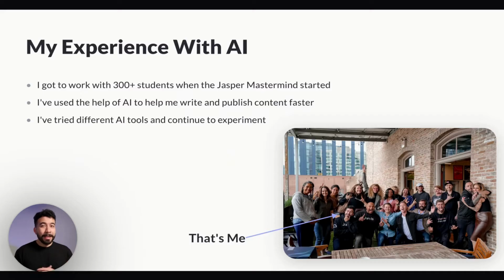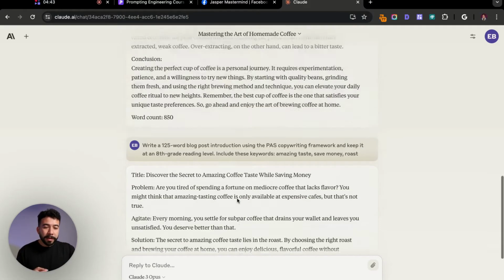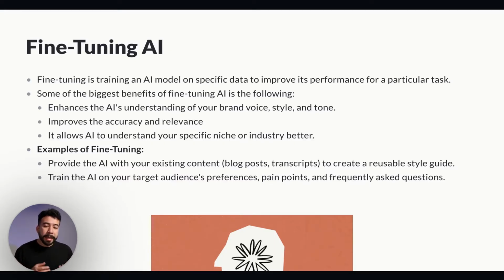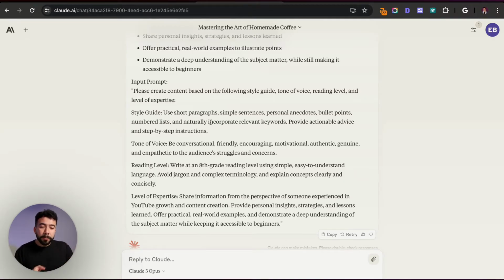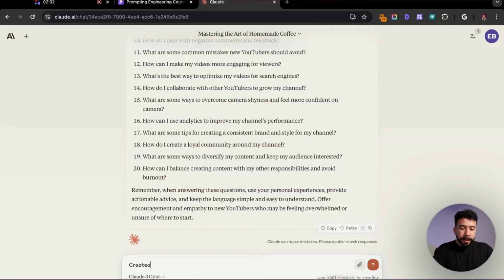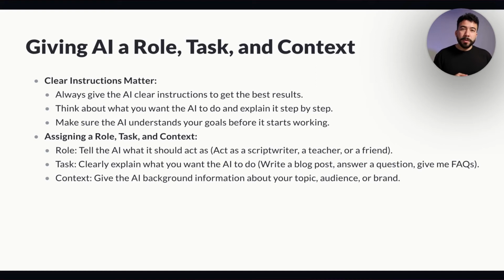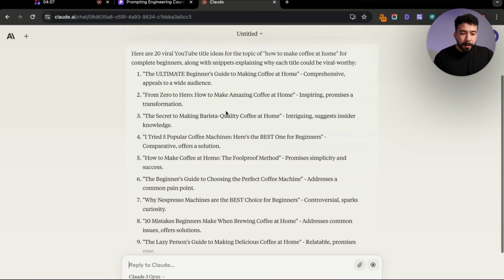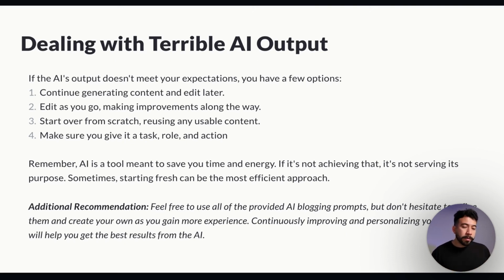Master AI prompting in 21 Minutes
Have you ever struggled to get the best outputs from AI tools like ChatGPT or Claude?

You're not alone! Many people find creating effective prompts that yield the desired results challenging.

Prompt engineering involves providing inputs or prompts to an AI model to get the desired output. It's all about giving the AI clear instructions and context to guide it towards generating the content you want.

The two most important concepts in prompt engineering are:

Fine-tuning: This means training the AI on specific data, like your existing content, to improve its understanding of your brand voice, style, and tone. Fine-tuning enhances the accuracy and relevance of the AI's outputs.
Chain prompting: This technique breaks down complex tasks into smaller, more manageable prompts. Providing the AI with step-by-step instructions can avoid confusion and get better results.

The Role-Task-Context Formula
To create effective prompts, follow this simple formula: give the AI a role, a task, and context. Here's how it works:

Role: Tell the AI what it should act like, such as a scriptwriter, a teacher, or an expert in a specific field.
Task: Clearly explain what you want the AI to do, such as write a blog post introduction or generate a list of FAQs.
Context: Provide background information about your topic, audience, and brand to guide the AI's output.

Dealing with Imperfect AI Outputs
Sometimes, the AI's output might not meet your expectations. In such cases, you have a few options:

Continue generating content and edit later.
Edit as you go, making improvements along the way.
Start over from scratch, reusing any relevant content.

Remember, the purpose of using AI tools is to save time and energy. If the output isn't satisfactory, don't hesitate to try again with a new prompt.

Mastering prompt engineering is key to unlocking the full potential of AI tools for content creation.

By fine-tuning your prompts, using chain prompting, and following the role-task-context formula, you'll be well on your way to generating high-quality content efficiently.

Keep practicing, refining your prompts, and building your own database of effective prompts, and you'll soon become a prompt engineering pro.

I hope this Prompt Engineering Tutorial was useful!

Other title ideas:
The Secret to Unlocking AI's Potential: A Beginner's Guide to Prompt
Engineering
Learn Prompt Engineering in Just One Video
From AI Newbie to Pro: A Free Crash Course in Prompt Engineering

Chapters:
0:00 - Intro To Prompt Engineering
0:41 - My Experience Using AI
1:22 - What is Prompt Engineering?
3:45 - How AI Works
5:17 - These Two AI Terms Are Important
13:50 - The Perfect Prompting Formula
17:58 - More Prompting Examples
19:00 - Dealing With Terrible Output
21:32 - Outro